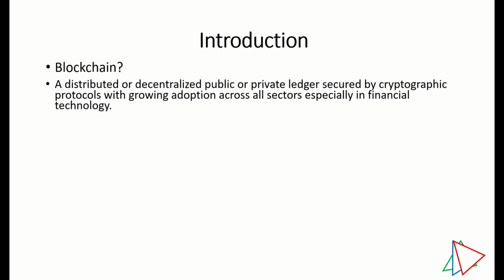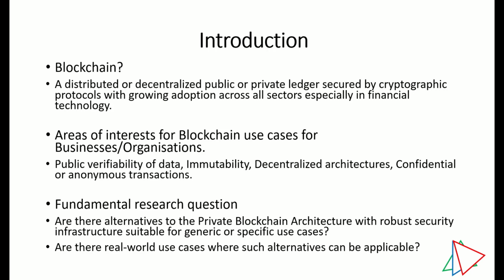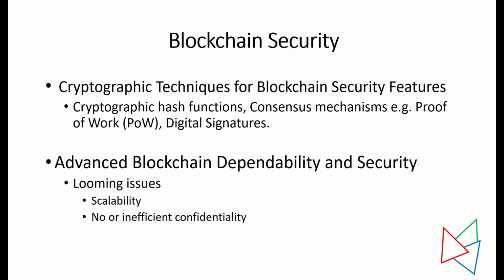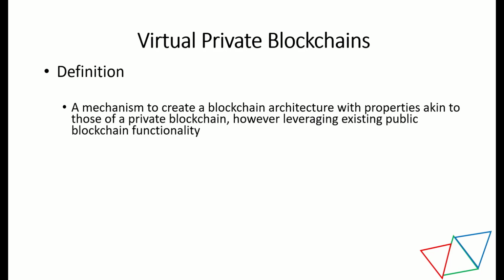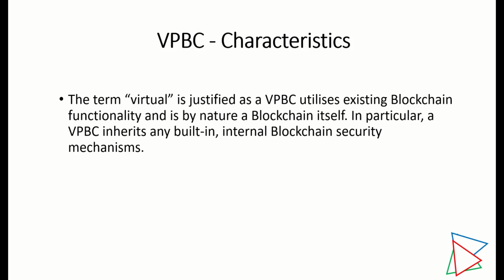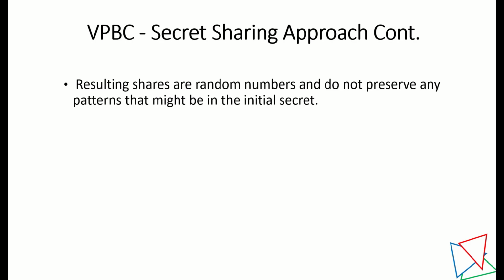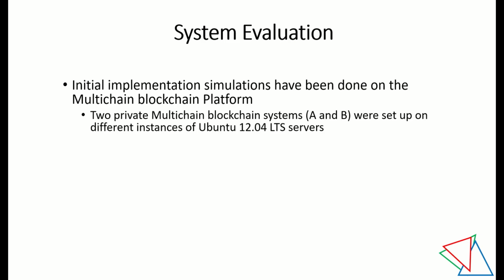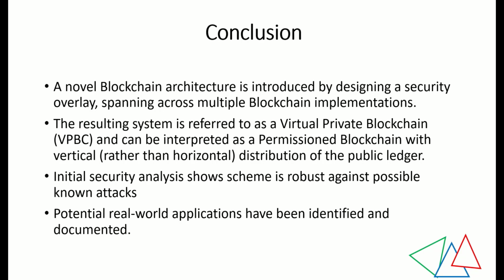Virtual Private Blockchains: Security Overlays for Permissioned Blockchains - CYBER 2020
In this video presentation, I will introduce and describe a novel blockchain security architecture called Virtual Private Blockchains (VPBCs).